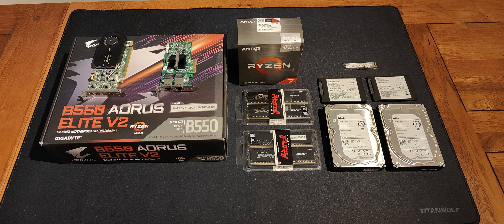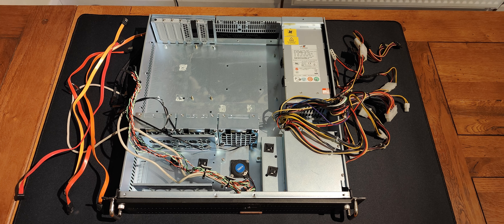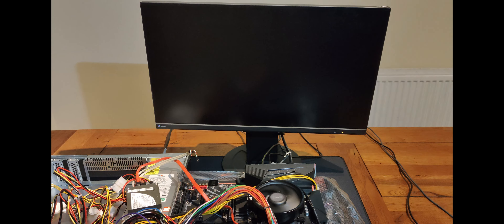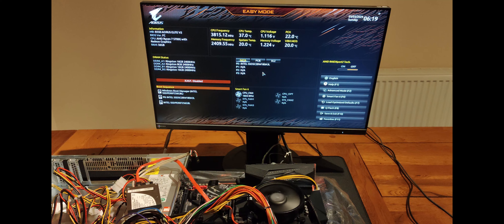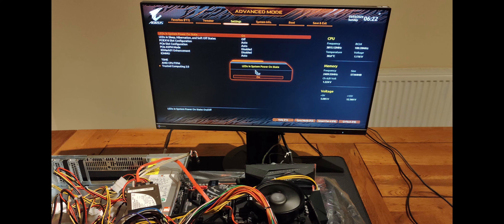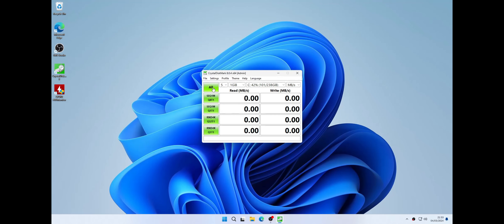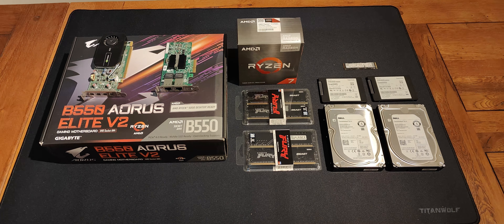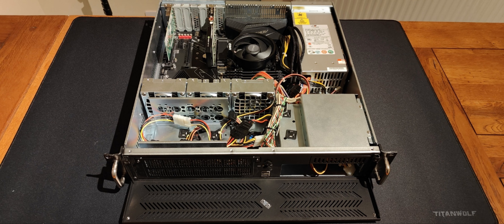Saving a 2U Server from the bin! - Part 2 - Hardware Upgrade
Taking an old server that was going to be thrown away and repurposing it as a home lab server.

This time I'm looking at the new hardware I bought to upgrade the 2U server chassis with.

PWM fan splitter